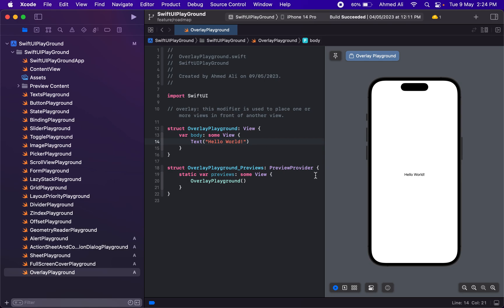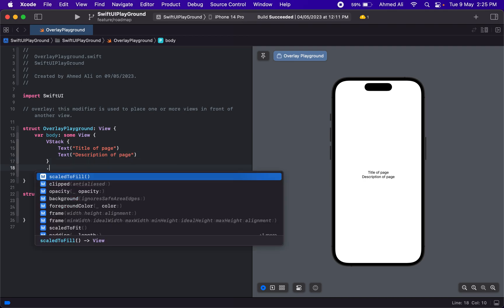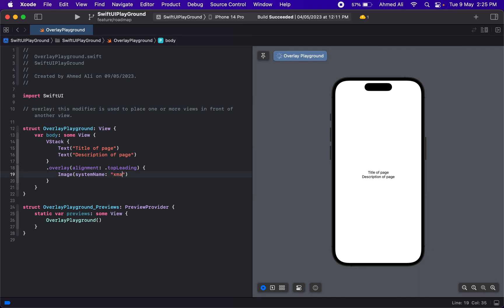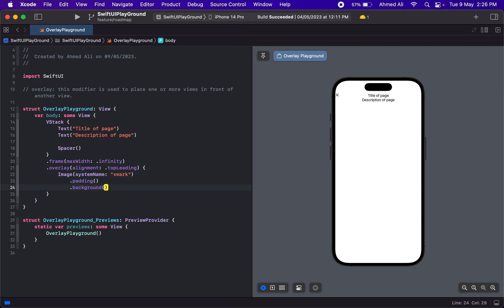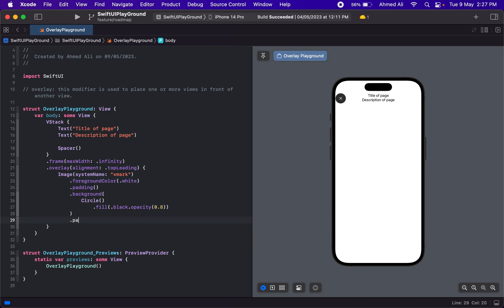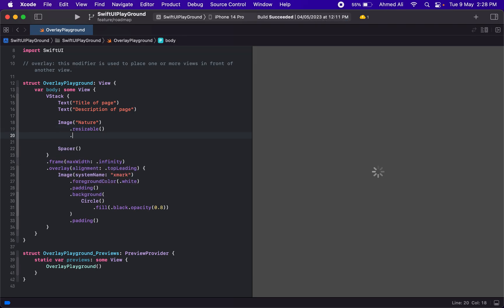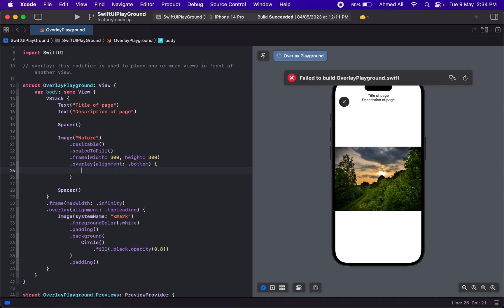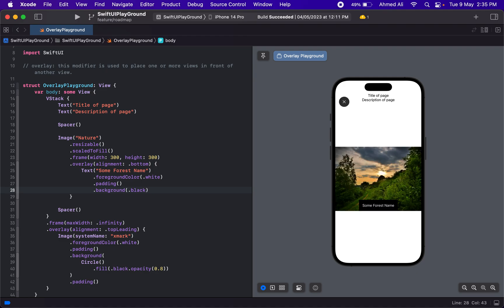SwiftUI Overlay | Episode 29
Overlay: This modifier is used to place one or more views in front of another view.